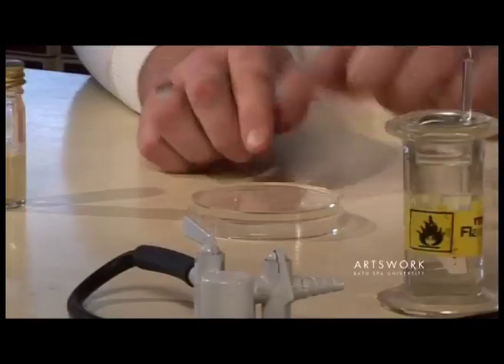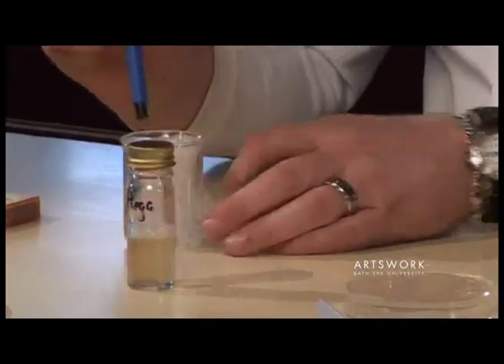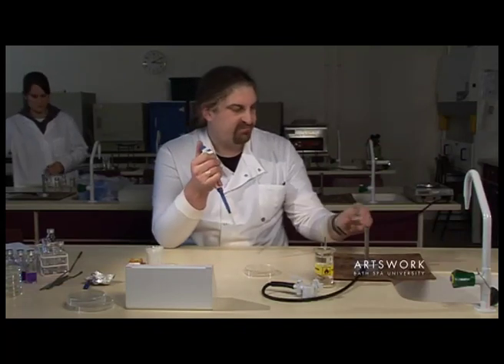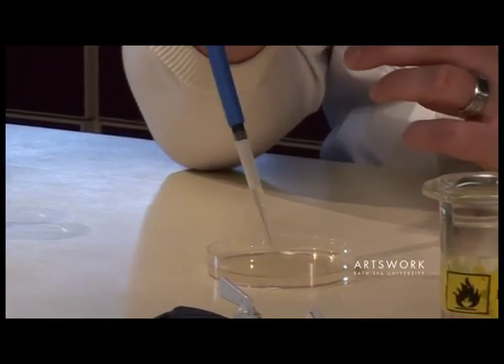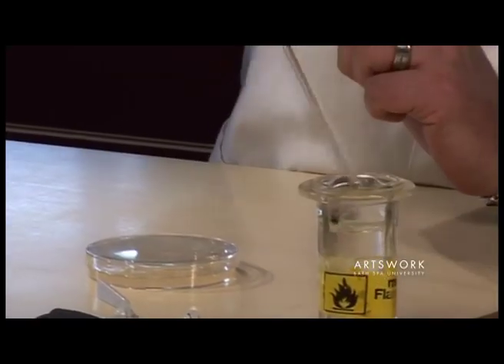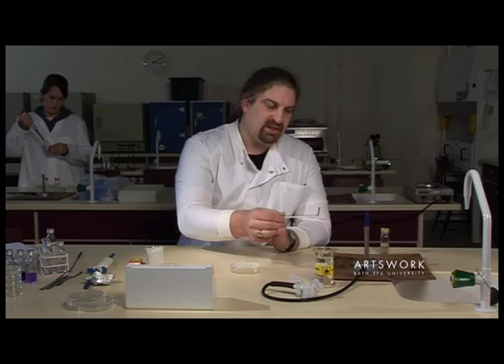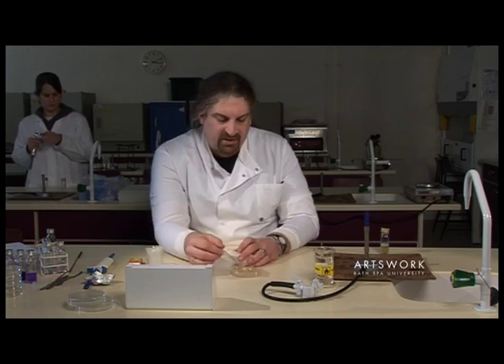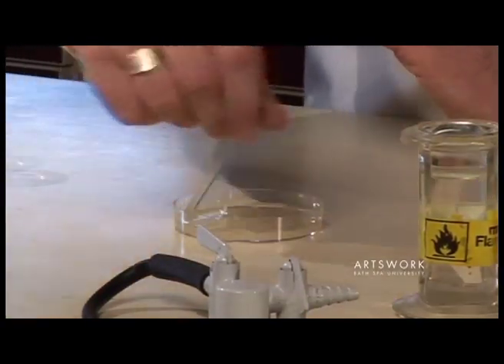The Spread Plate Technique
Using the spread plate technique in chemistry